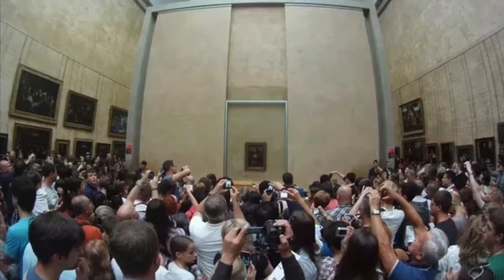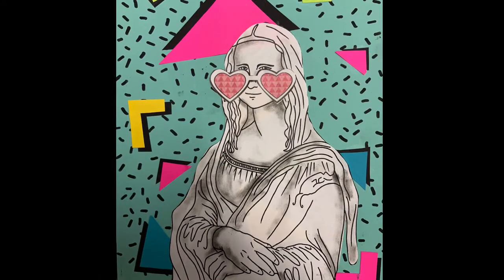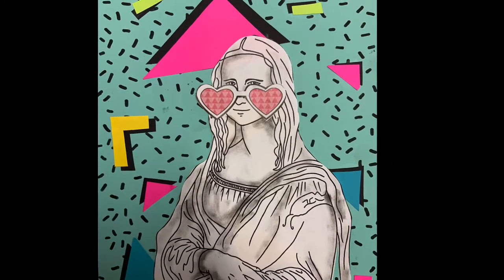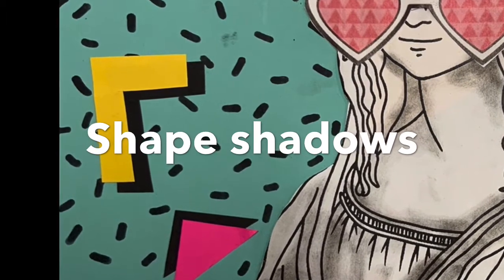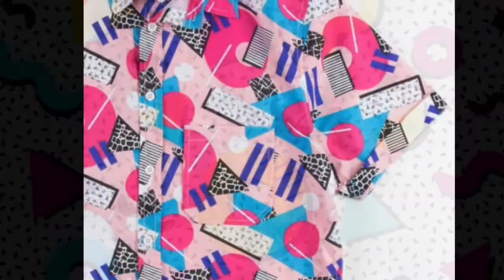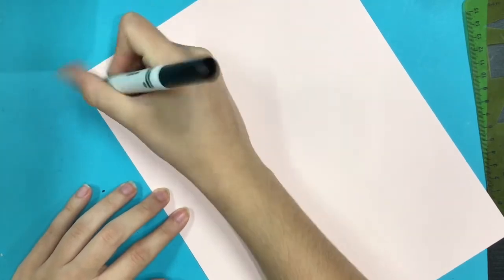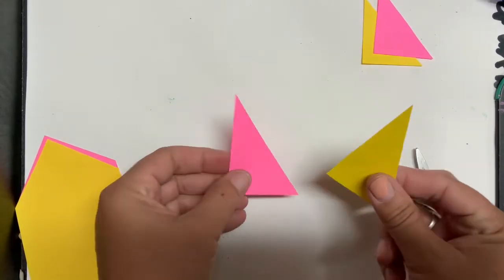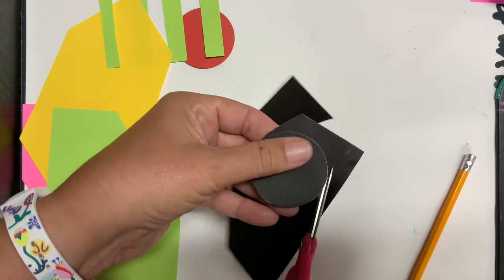80s Mona Lisa adaptations